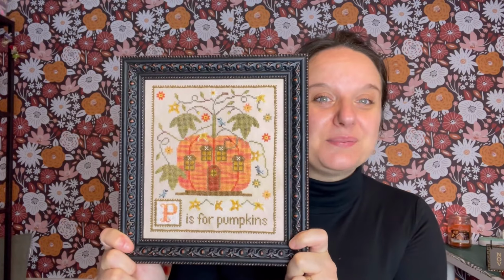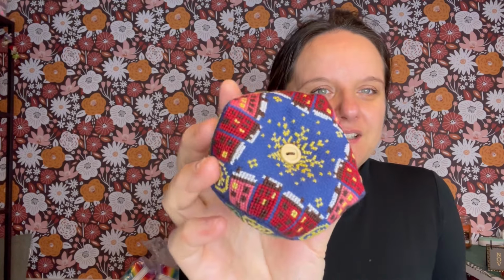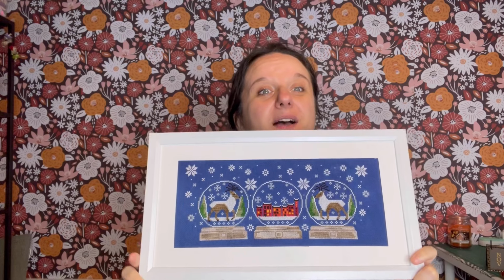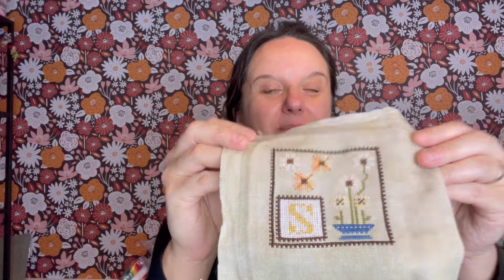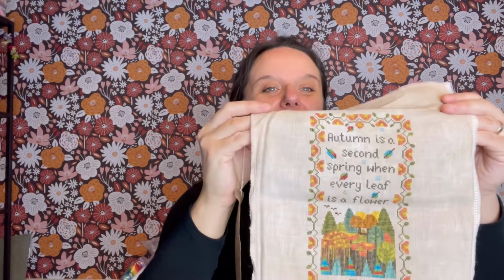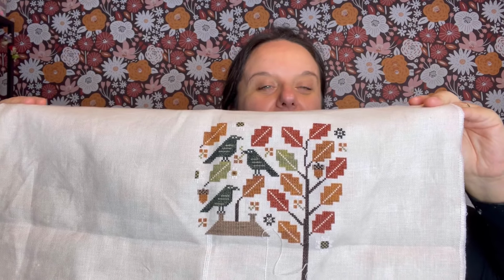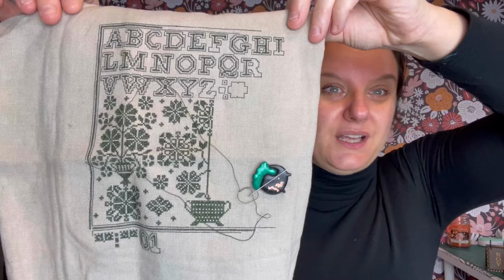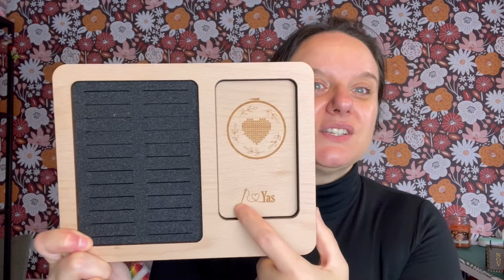Flosstube #70 - Winter Releases, framed pieces and Black Sampler November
NEW RELEASES:
1️⃣ Starry Night
2️⃣ Winter Garden Dark/Light
3️⃣ Winter Duo
4️⃣ Christmas Village Biscornu
5️⃣ Winter Bouquet
FINISHES:
P is for Pumpkin Duo
C is for Cottage Duo
L is for Lemon Duo
S is for Sunflower Duo
H is for Halloween
Patron SAL

WIPS:
All Hallows’ Eve
Map of Morocco
Olga’s Autumn Stocking

NEW STARTS:
ABC in Black